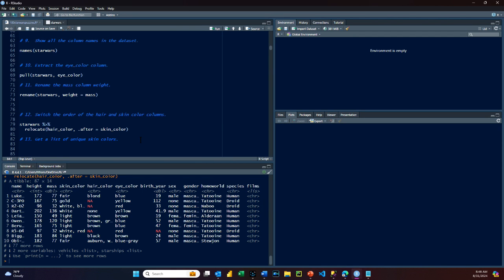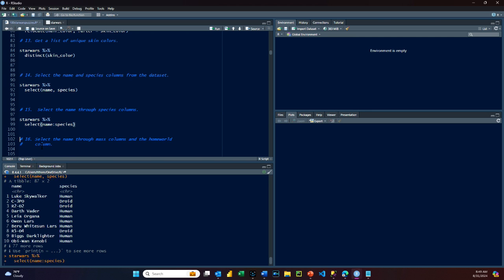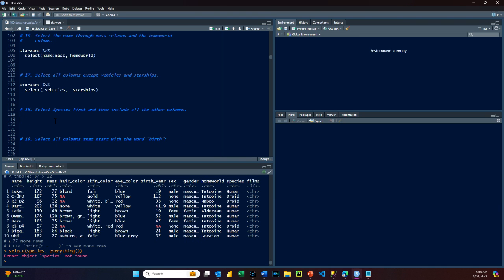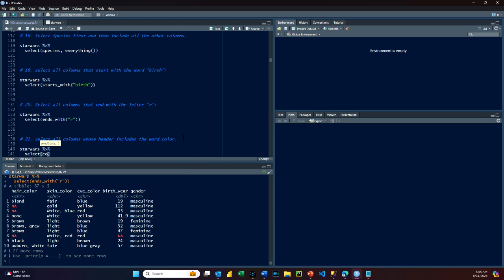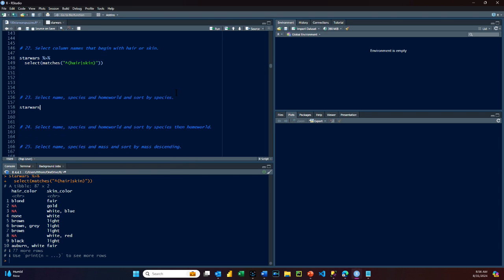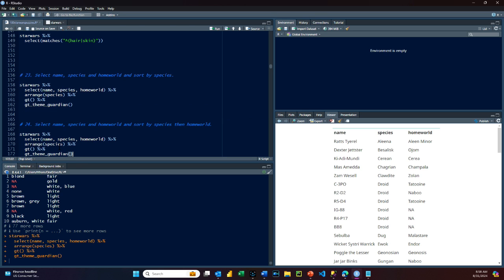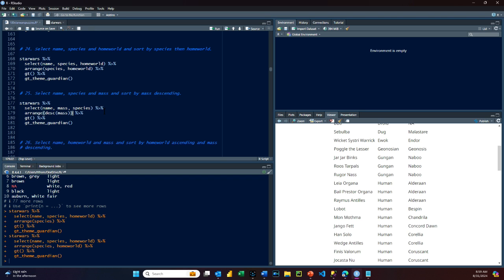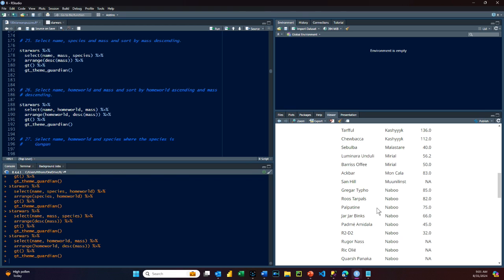R Wars: 100 tidyverse Puzzles 13 - 26 Dplyr Select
A series where I show the solutions to the 100 Star War tidyverse puzzles posted on my github repo:

100 problems from beginner to advanced levels.